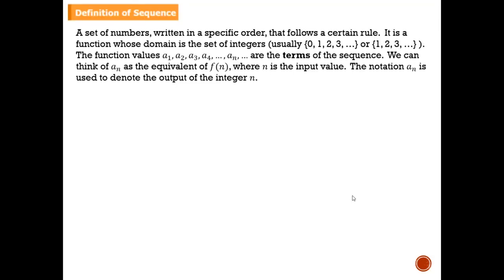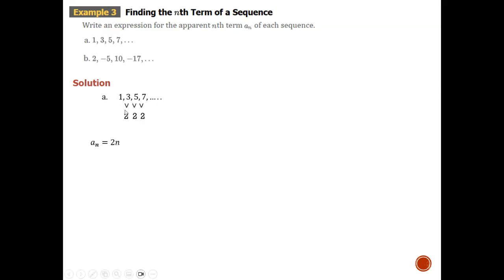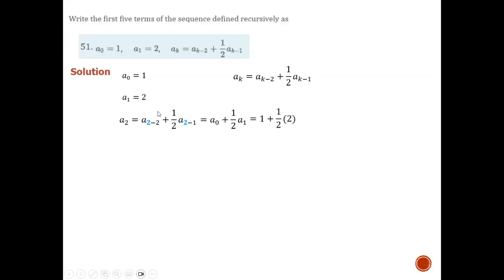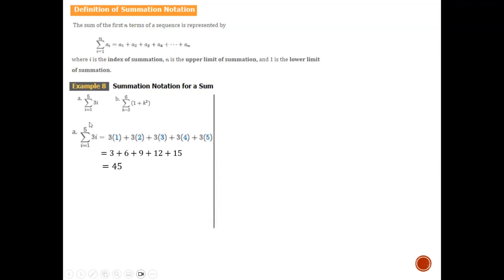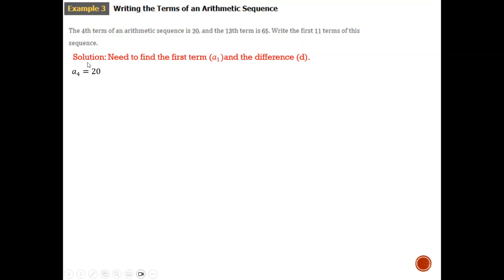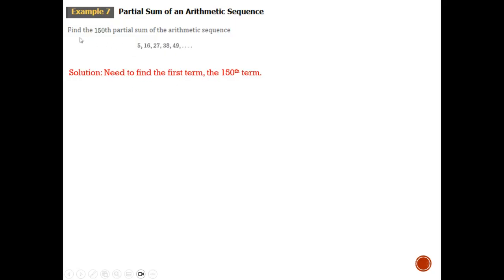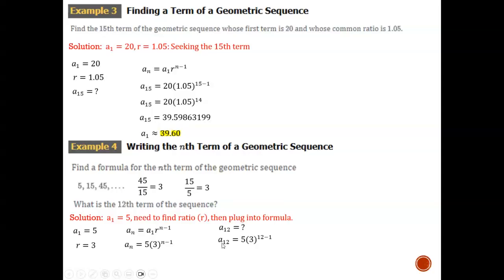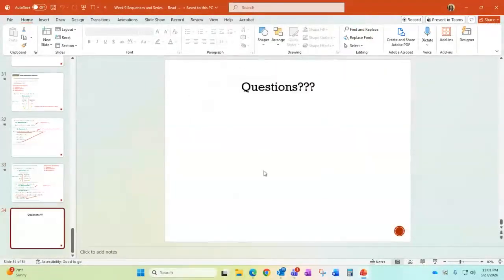Spring 2026 Happy Math Hour Math 2412 – Sequences, Series, & Mathematical Induction